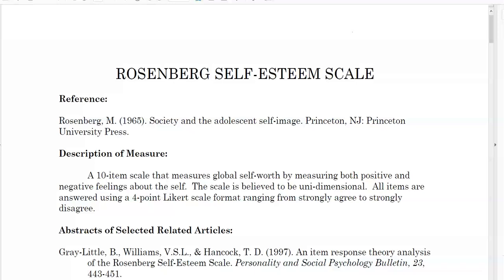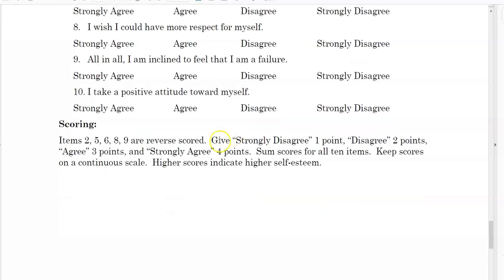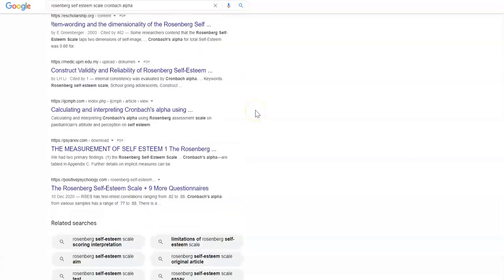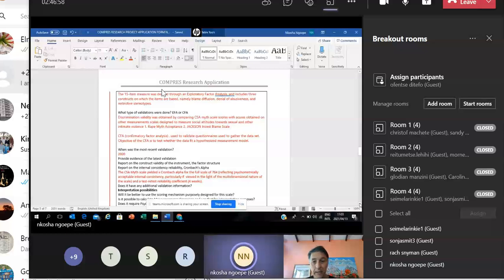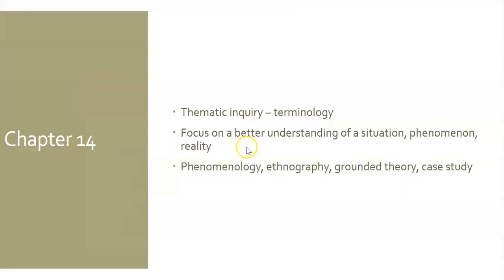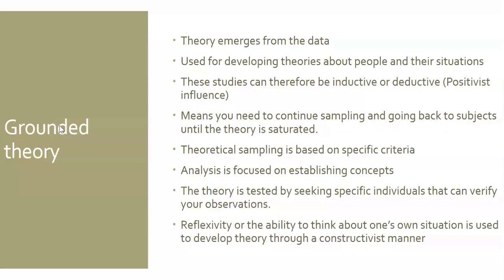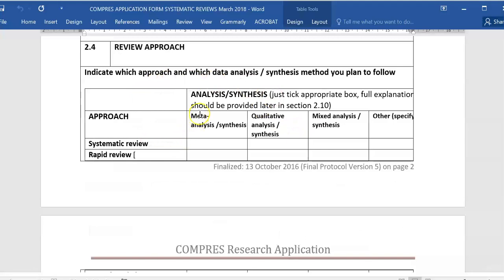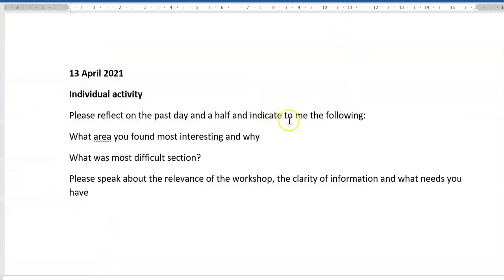Making use of standardized scales in research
This video presents the do's and don'ts of using scales in research projects.